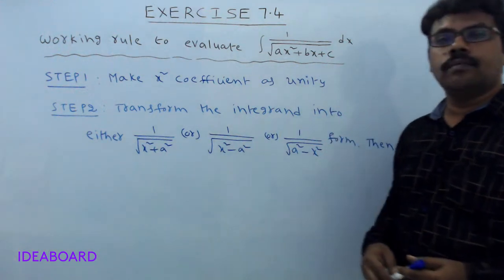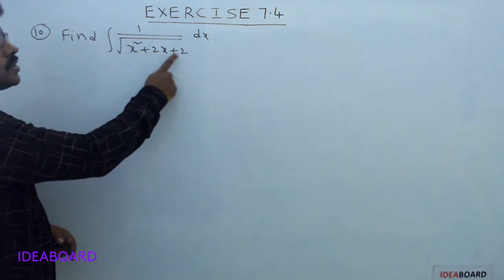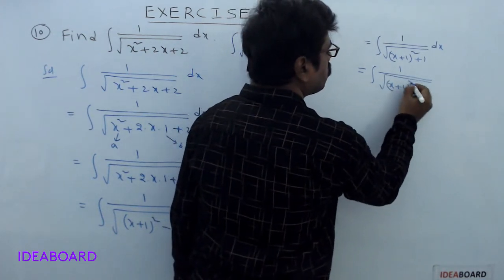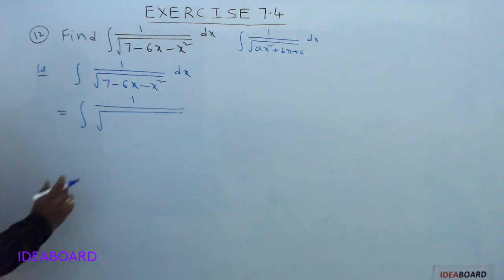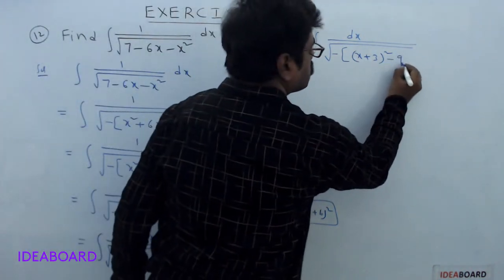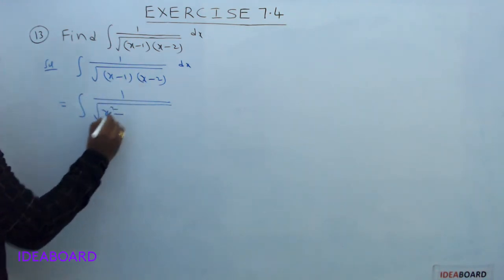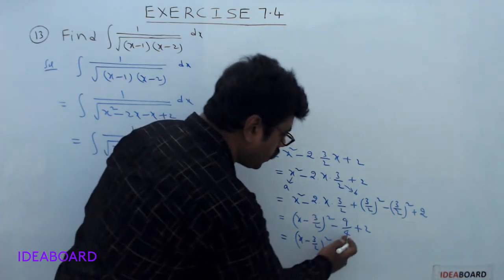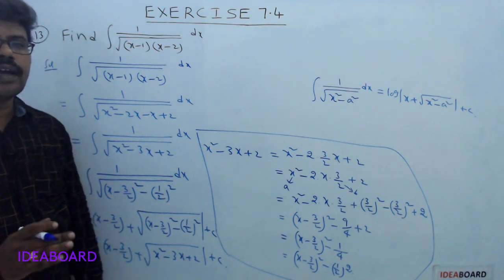INTEGRATION EXERCISE: 7.4 PART-2